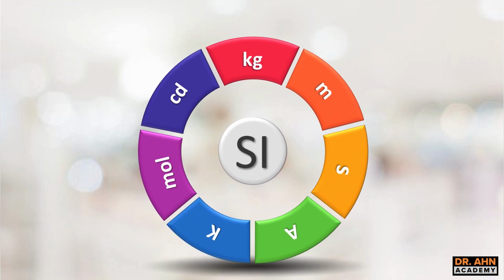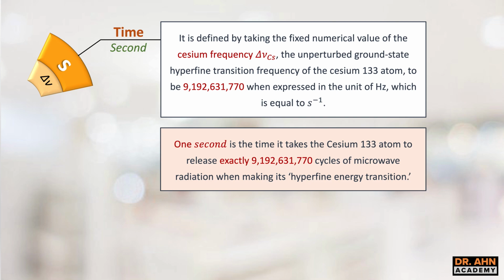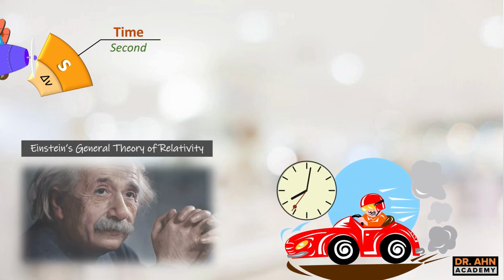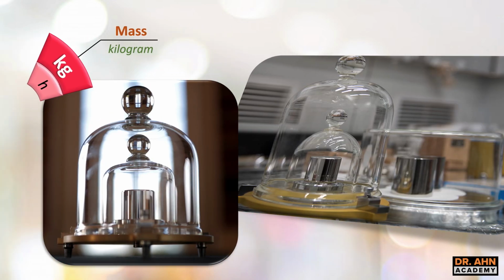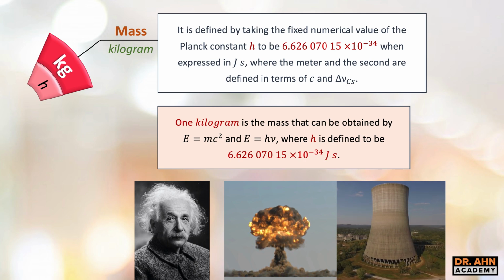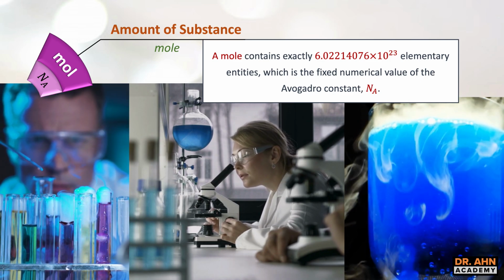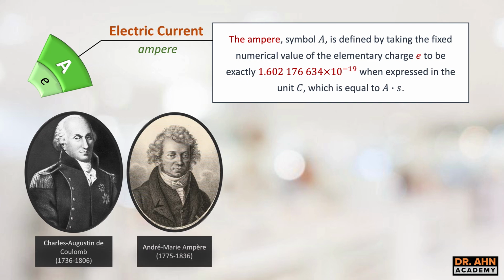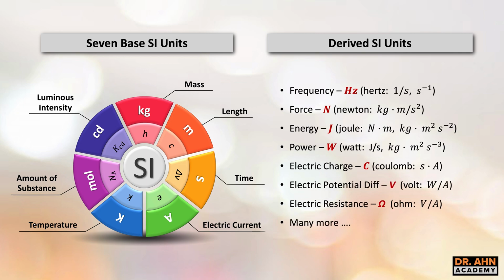SI Units of Measurement (International System of Units)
Learn about the SI Units of measurement which make up the metric system. In this video, I cover the 7 base SI units that must be used in science to be acceptable internationally.

00:30 Overview of SI Units Chart
01:29 Time (second: s)
04:31 Length (meter: m)
05:36 Mass (kilogram: kg)
08:12 Luminous Intensity (candela: cd)
08:53 Amount of Substance (mole: mol)
09:37 Temperature (kelvin: K)
10:45 Electric Current (ampere: A)
12:32 Derived SI Units (Briefly mentioned)